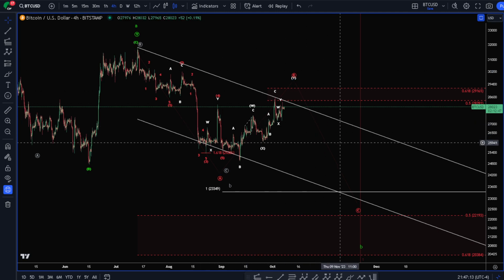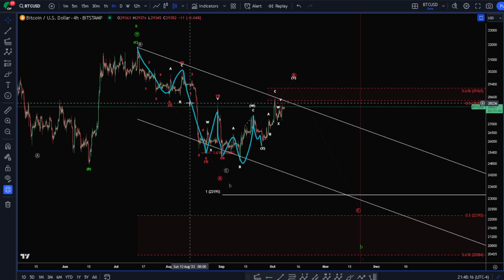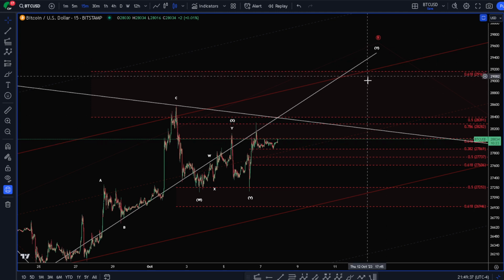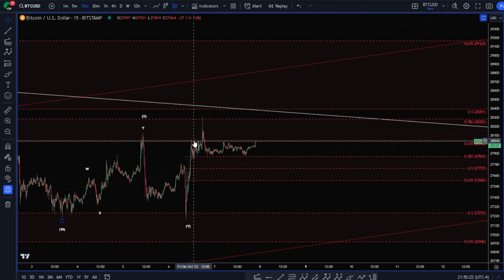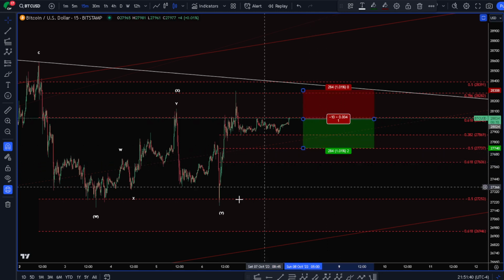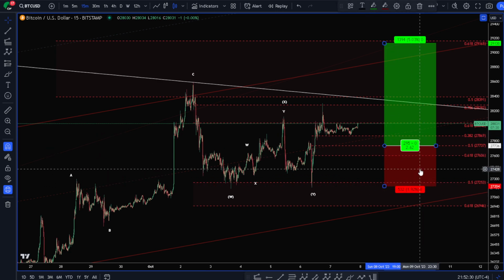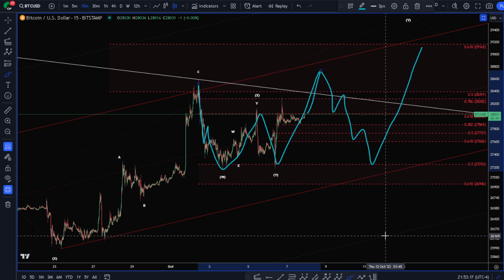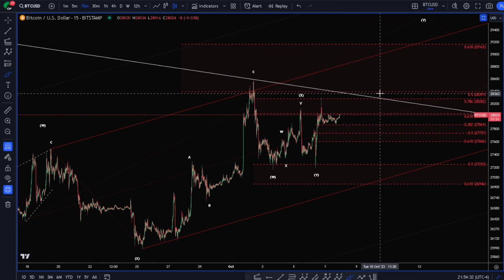Bitcoin BTC Price Update Prediction News Today | Elliott Wave Technical Analysis